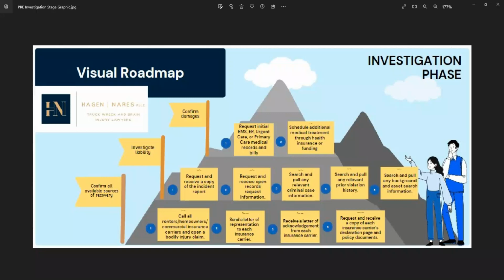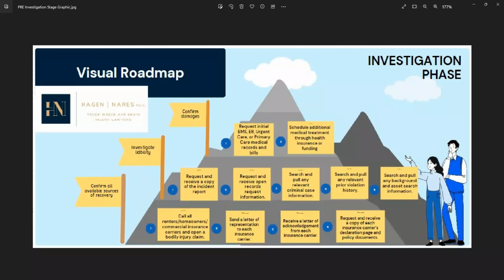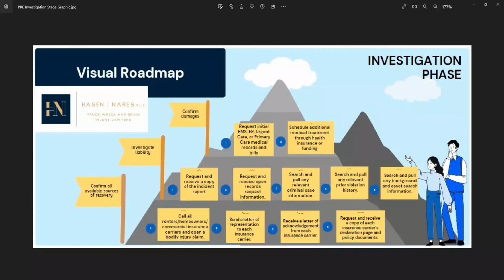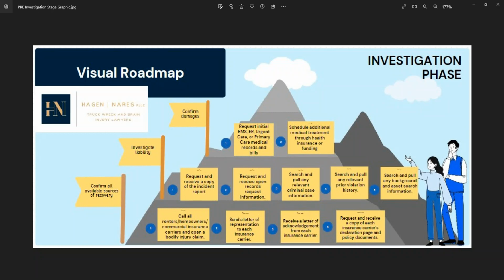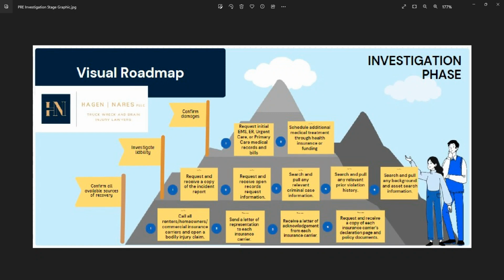How to investigate a premise liability case by Nares Law Group Truck Wreck and Brain Injury Lawyers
How to investigate a premise liability case.

During this stage you can expect the following actions to be taken by our law firm:

Confirm all available sources of recovery

1.Call all renters/homeowners/or commercial insurance carriers and open a bodily injury claim.

2.Send a letter of representation to each insurance carrier.

3.Receive a letter of acknowledgement from each insurance carrier.

4.Request and receive a copy of each insurance carrier's declaration page and policy documents.

Investigate liability

1.Request and receive a copy of the incident report.

2.Request and receive open records request information such as surveillance footage, prior incident reports, and photos.

3.Search and pull any relevant criminal case information.

4.Search and pull any relevant incident violation history.

5.Search and pull any background and asset search information.

Confirm damages

1.Request initial EMS, ER, Urgent Care, or Primary Care medical records and bills.

2.Schedule additional medical treatment through health insurance or funding.

During this stage we expect you to take the following actions:

1.Schedule a Deep Dive Meeting with our law firm

2.Provide us with a copy of your drivers license, car insurance cards, crash report, property damage photos, injury photos, medical discharge paperwork, and health insurance card.

CONTACT A PERSONAL INJURY ATTORNEY IN COLORADO TODAY
If you or a loved one have been injured in an accident and are considering whether to pursue a claim, you should contact Nares Law Group to schedule a Free Consultation.